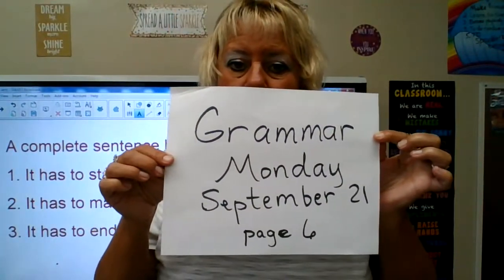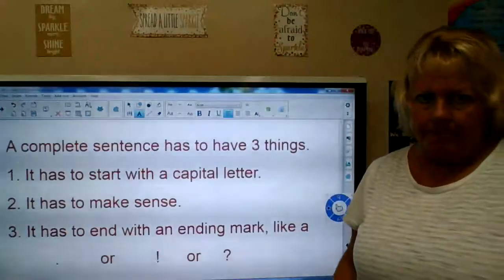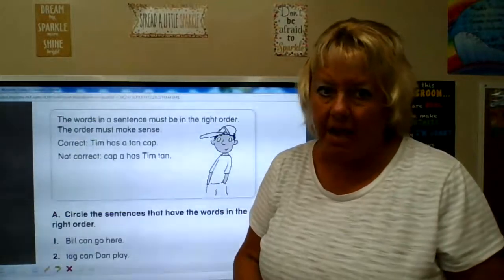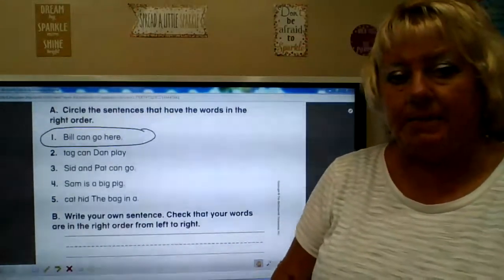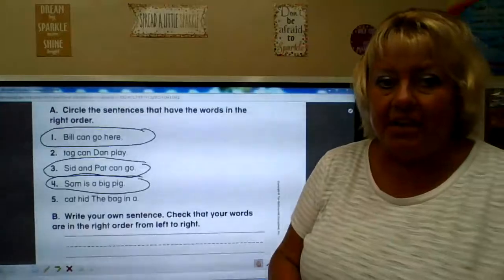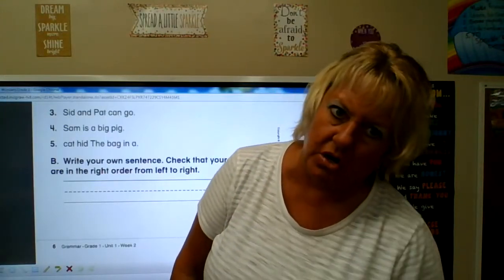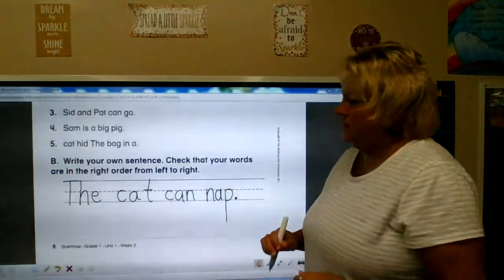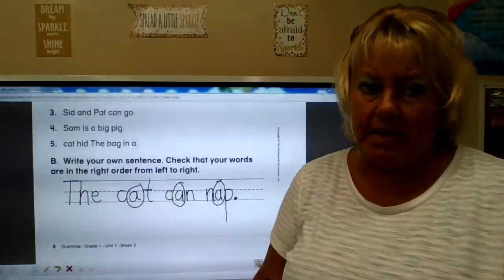Monday, Sept 21 Grammar